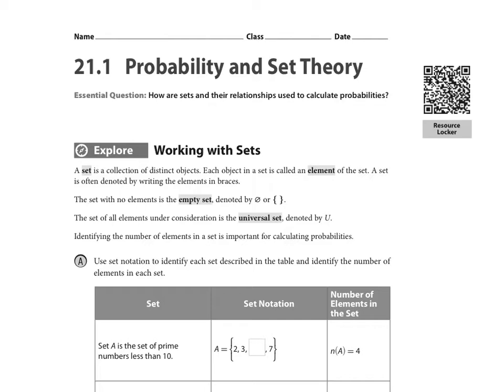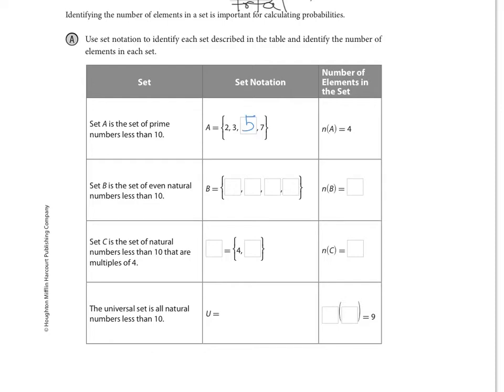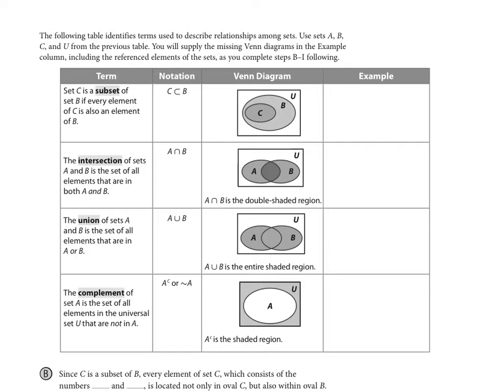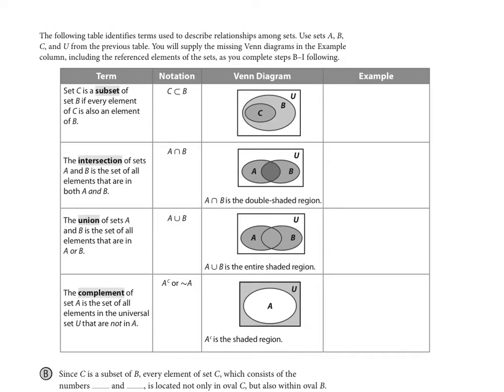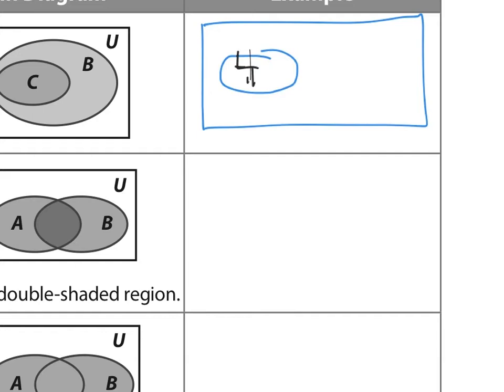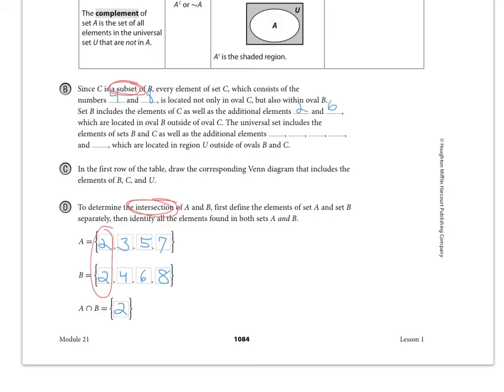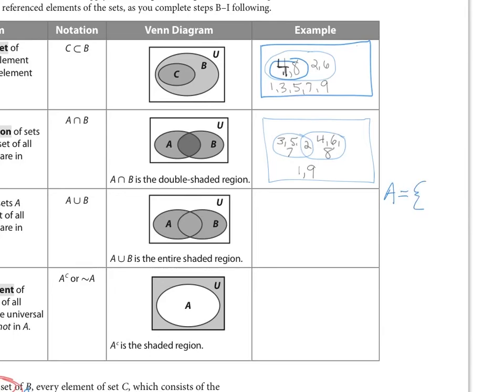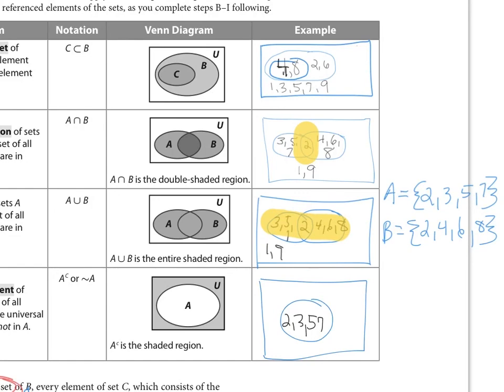Geom HMH Module 21-1A